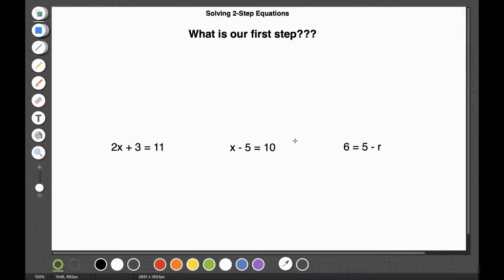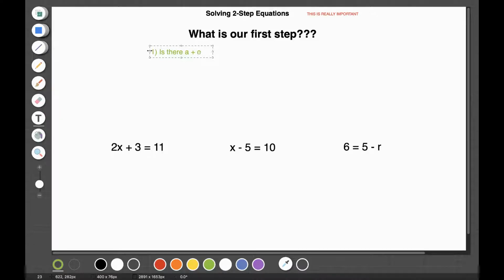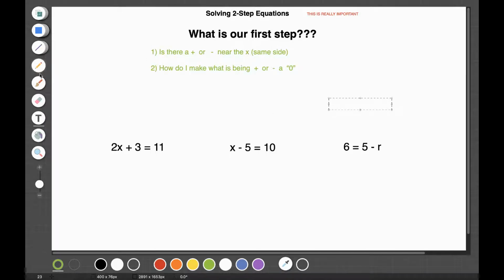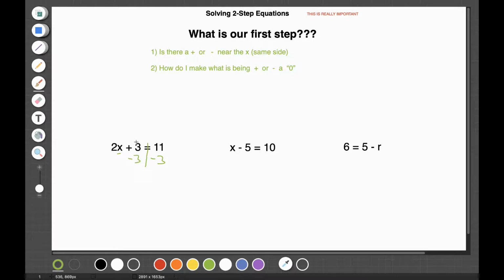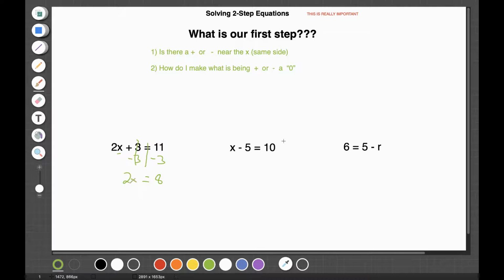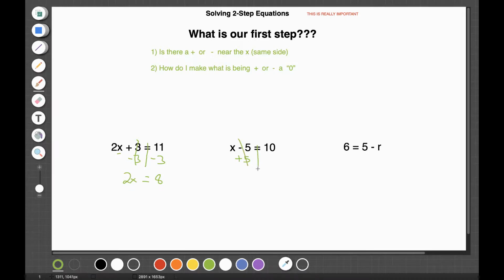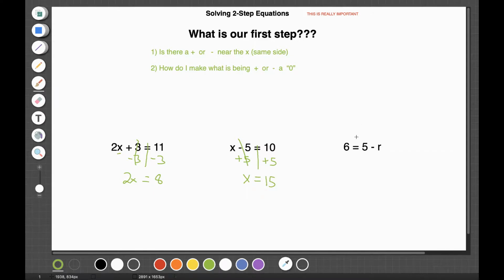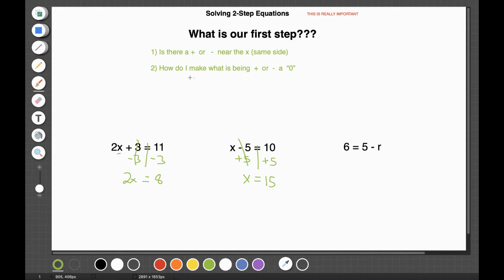2 Step Equations #1